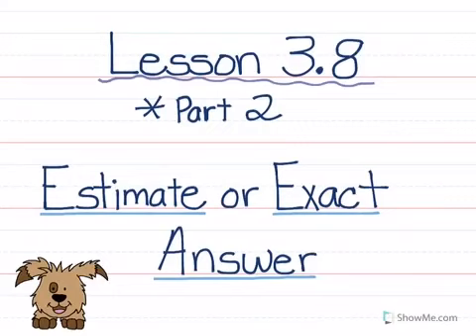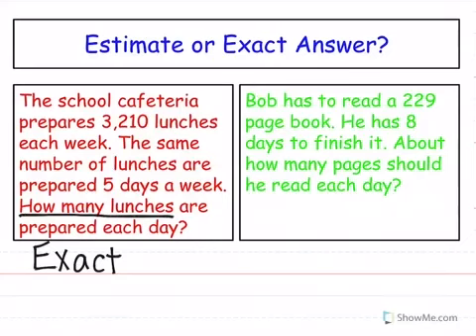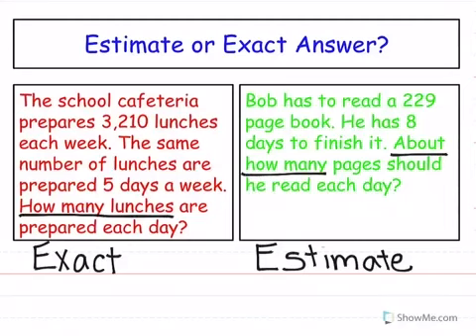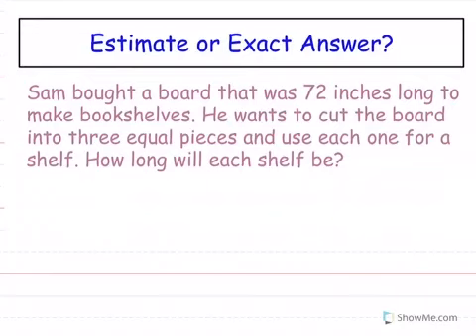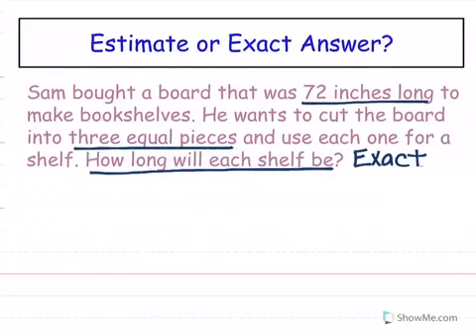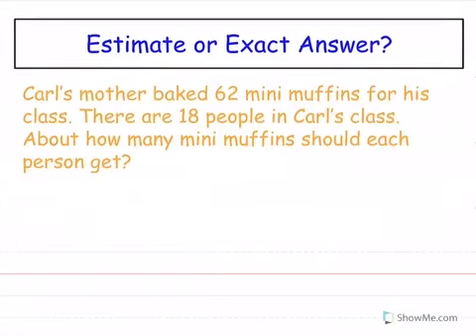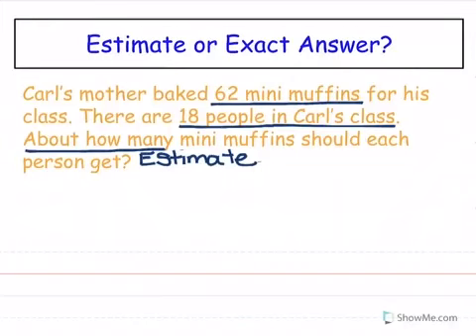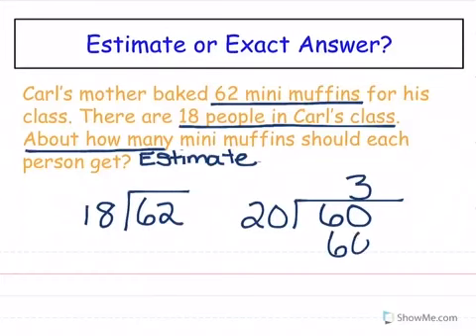Lesson 3.8 estimate or exact answer part two